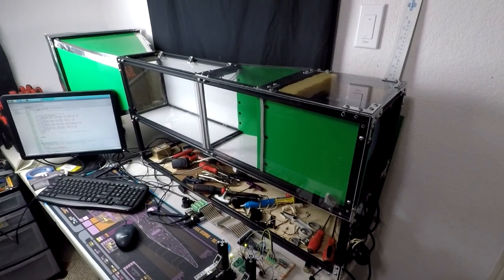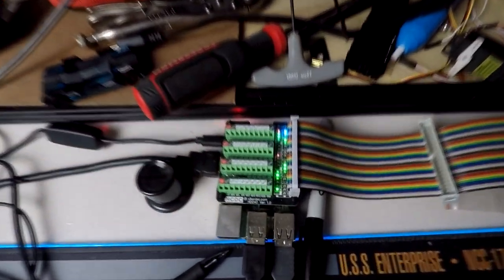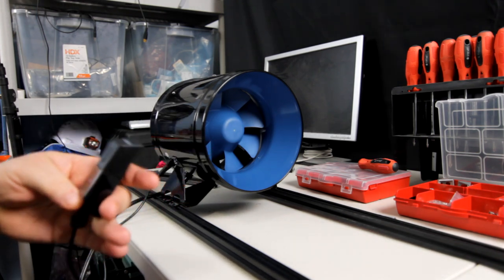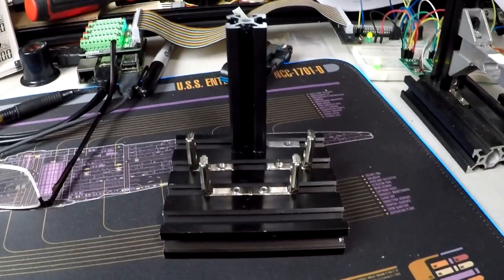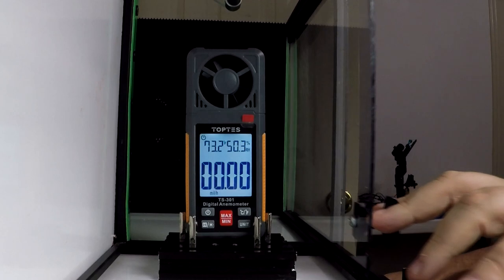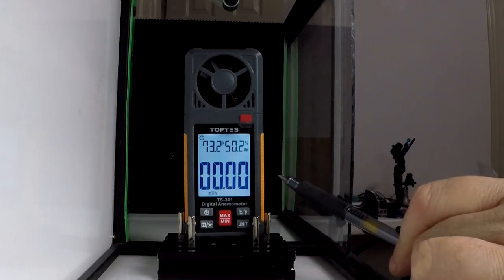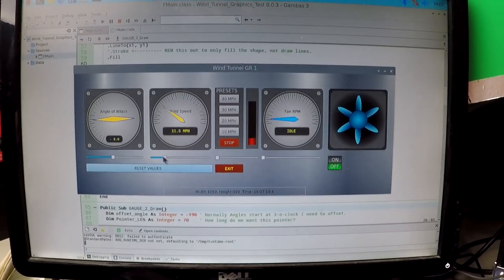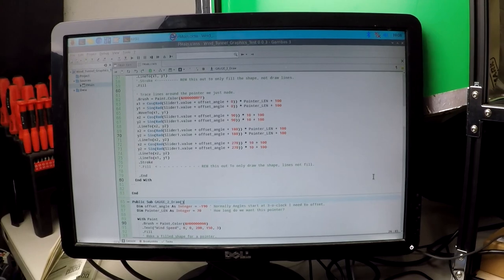Wind Tunnel #1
I have been working on a project in the background for quite a while now... I didn't want to post a video until I had the basic operation and form factor in place. But now, I will start to chronicle the progress as I go through the build.

The wind tunnel is noisy from inside the chamber... here is the testing file without turning down the volume. Headset wearers beware.